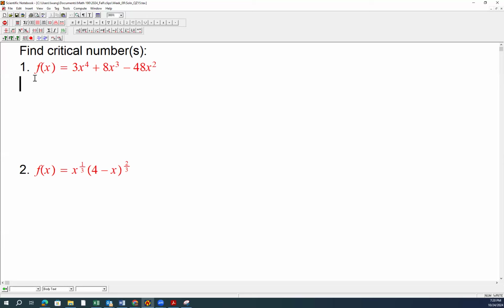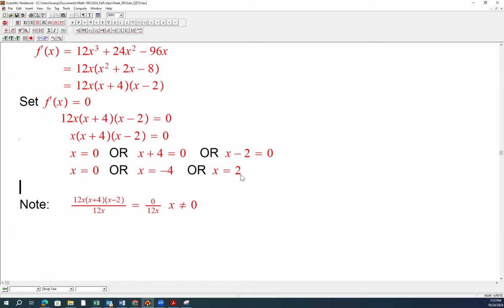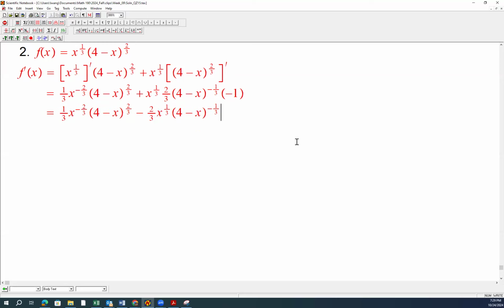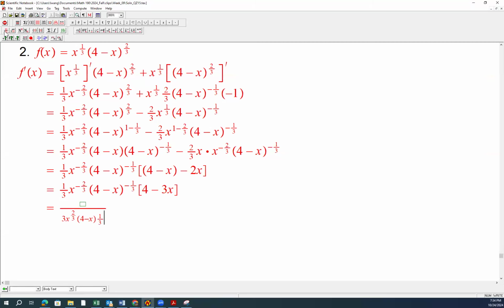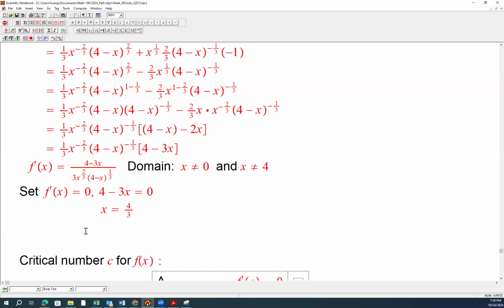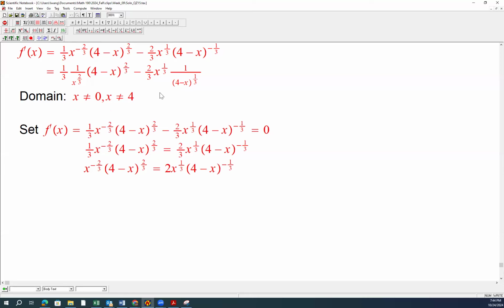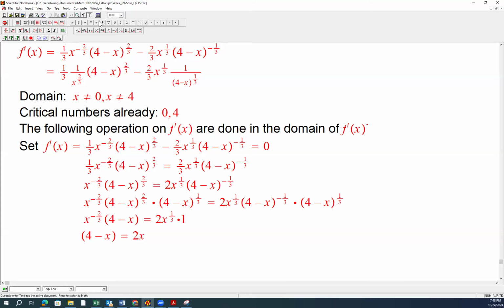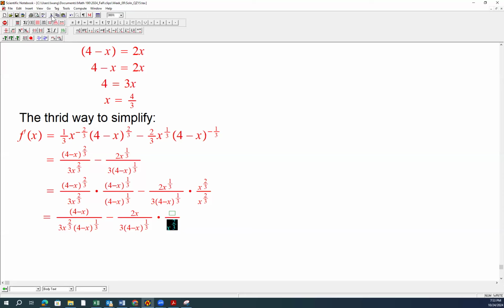Soln to Two Questions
Find critical numbers, two examples.